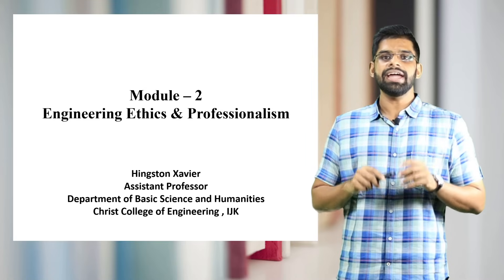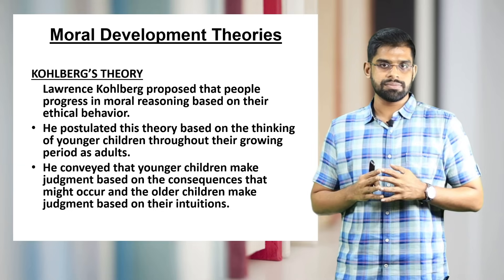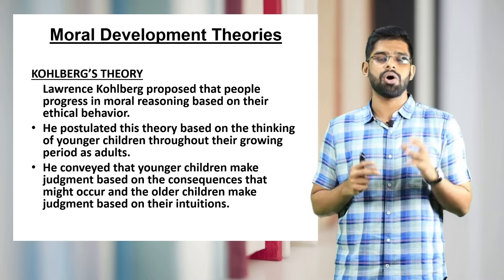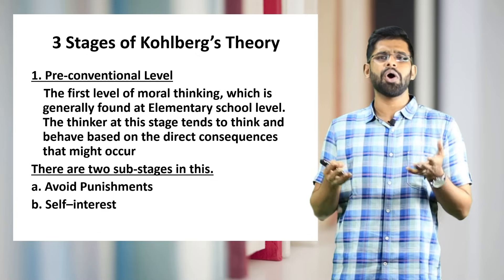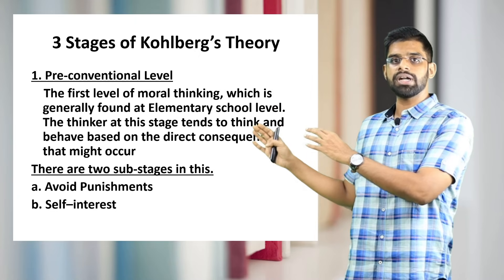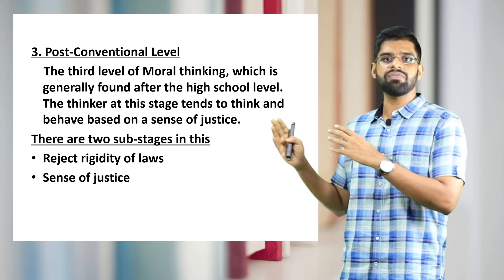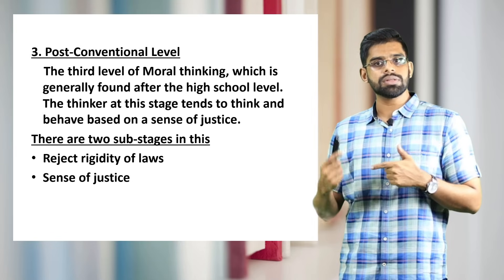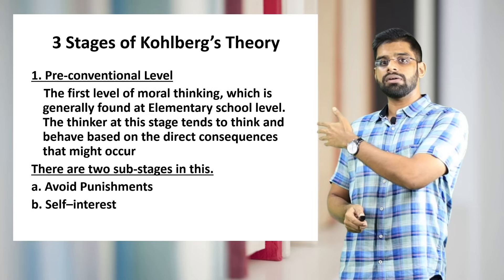KTU S3 / S4 PROFESSIONAL ETHICS IN ENGINEERING - MODULE 2 ( PART B )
MORAL DEVELOPMENT THEORIES
ROLES